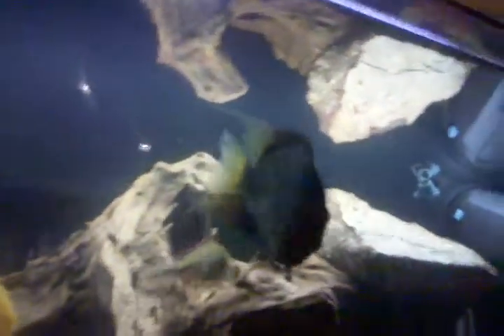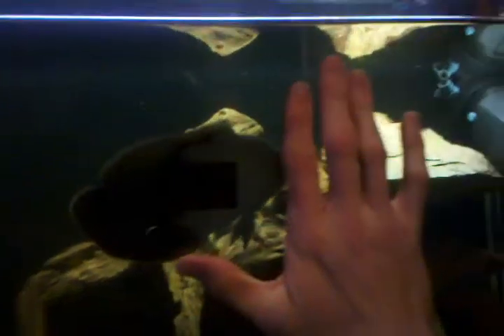Should i get pictus catfish?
2  Oscars, 1 Pike, 1 JD, 1 Green Severum,  ,and 1 Convict. Is it too full already?